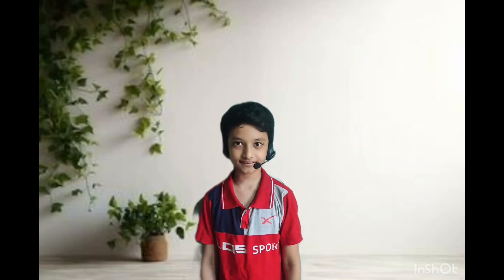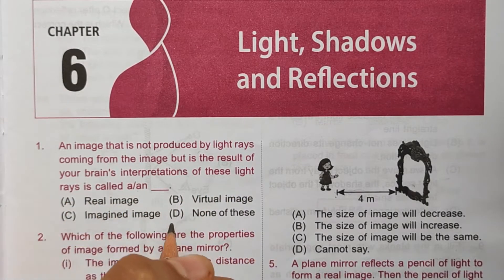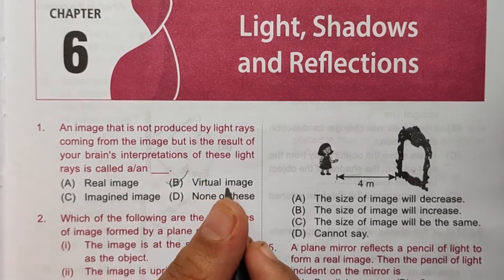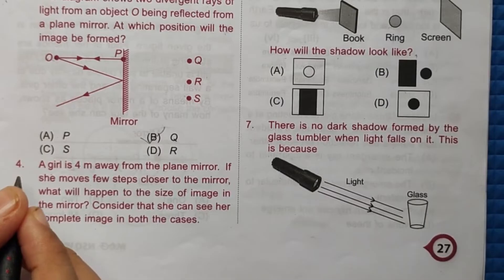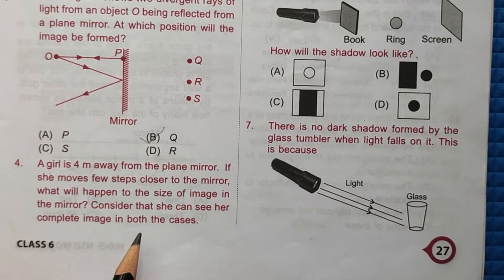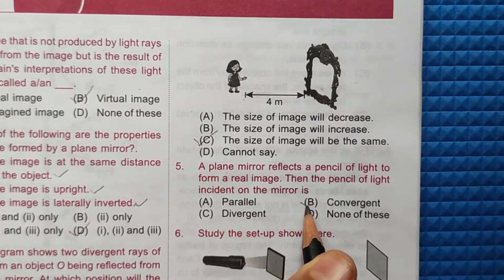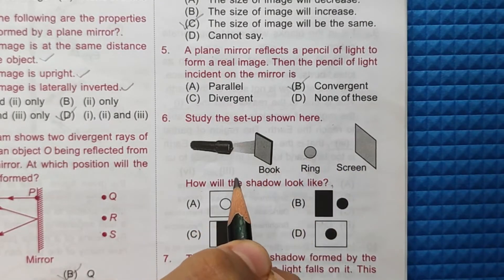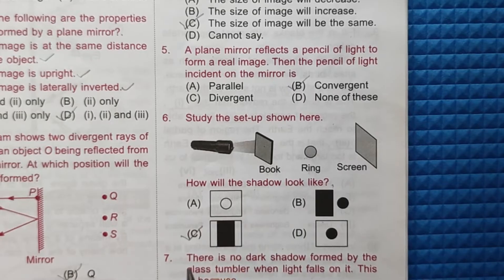Class 6, Chapter- 6 | Light, Shadows and Reflections, NSO, 2024-25 | Olympiad Exam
Hello Friends, Today we are going to learn Class 6, Chapter- 6,  Light, Shadows and Reflections

ieo class 6
nso Class 5

Chapters:
0:00-0:09 Intro
0:10-8:27 Everyday Science
8:28-11:51 Achievers Section